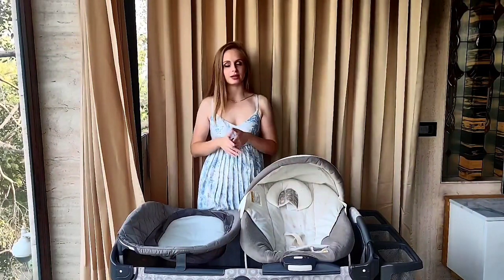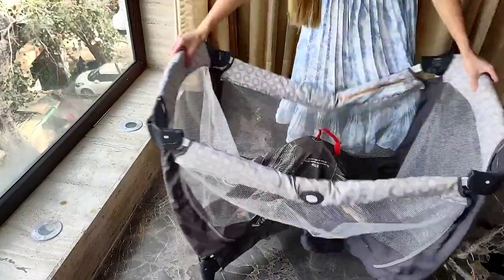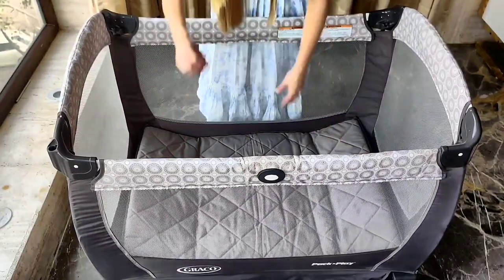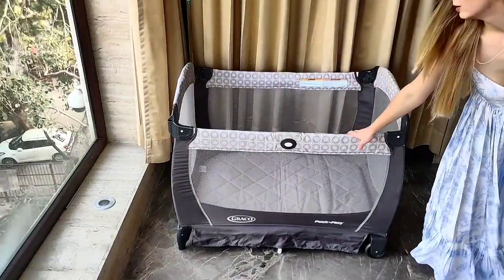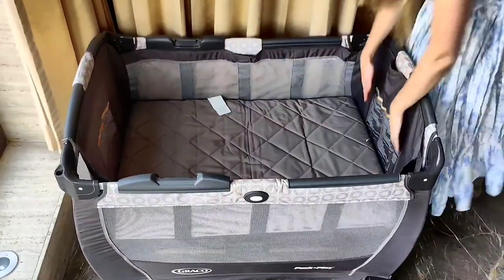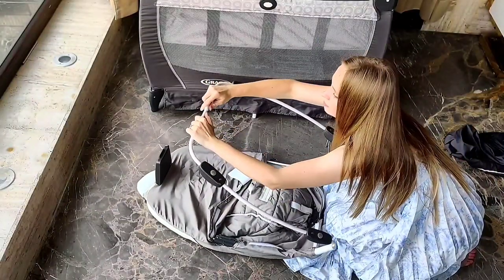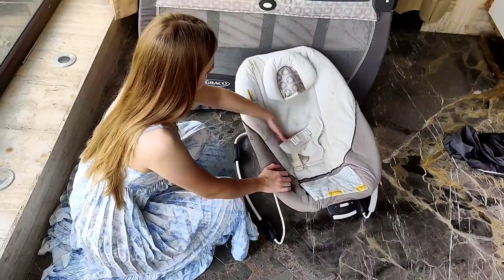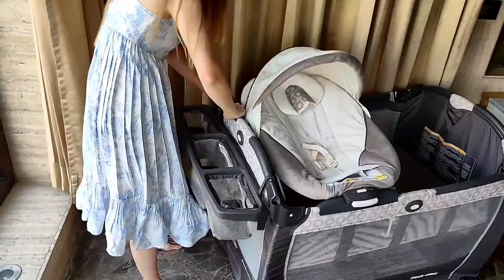Graco Pack N play assembly / Best playyard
In this video I will show hot to assemble Graco Pack and play. Graco pack and play is an amazing product which covers every need of a newborn child.